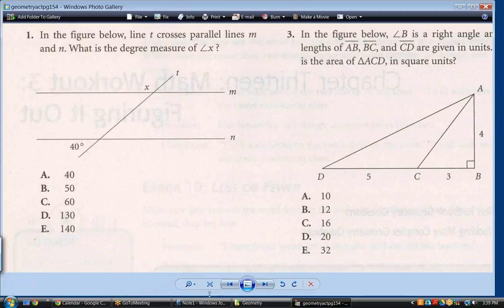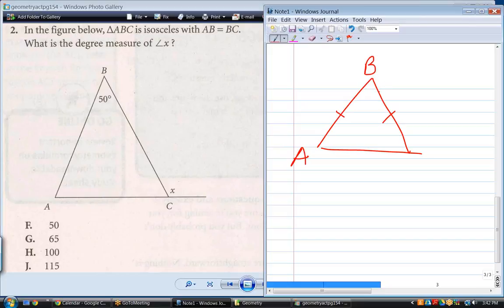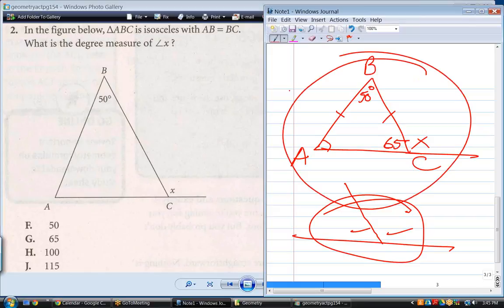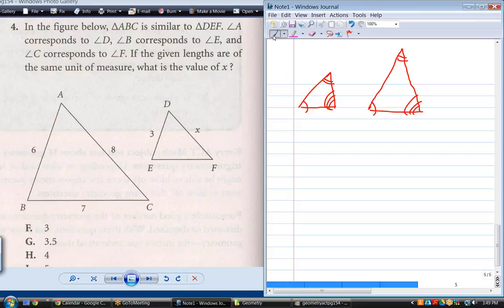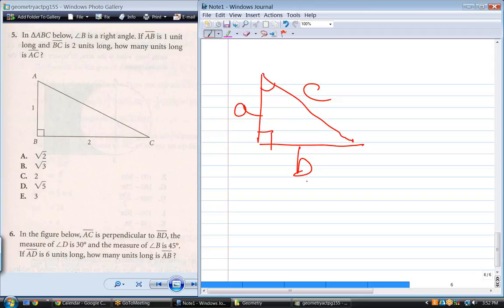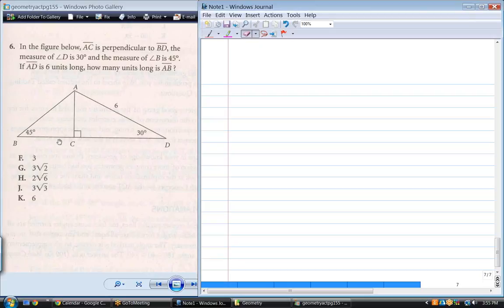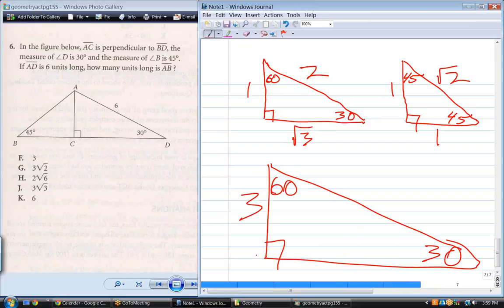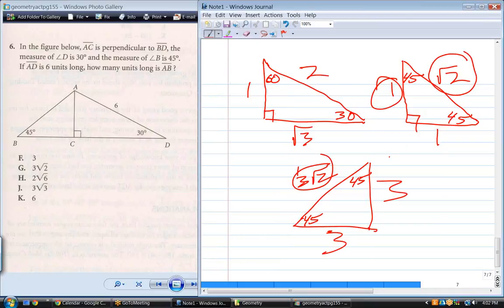Online Geometry tutoring, CW060815